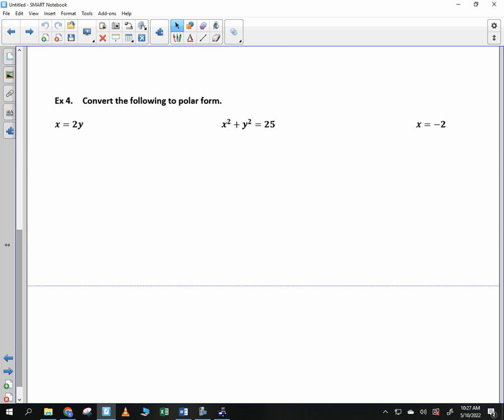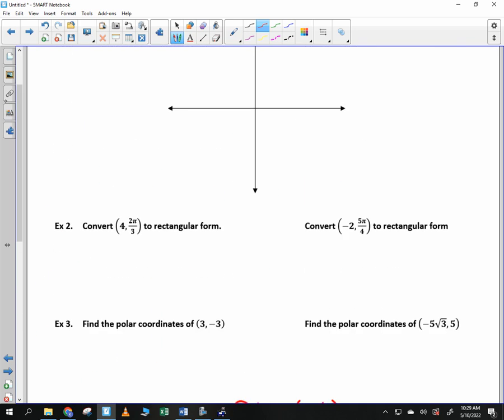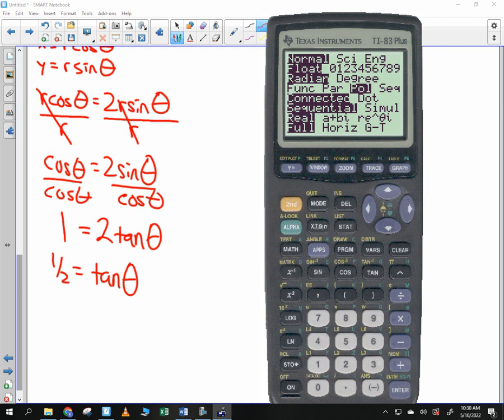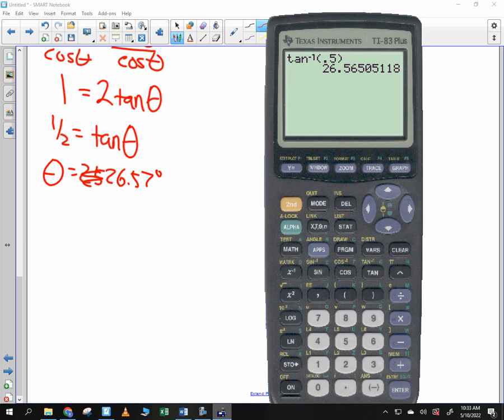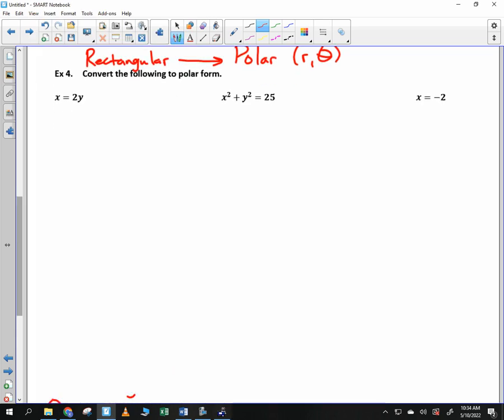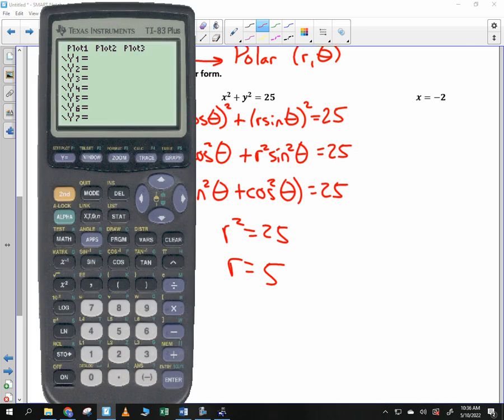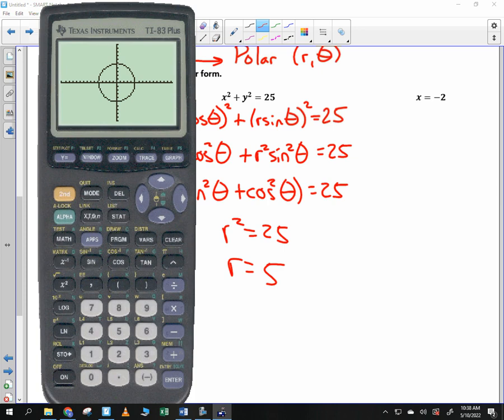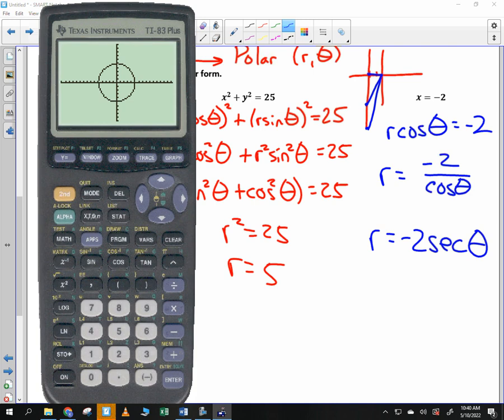College Trigonometry Unit 9.6 Notes Polar Equations Part 2 2022